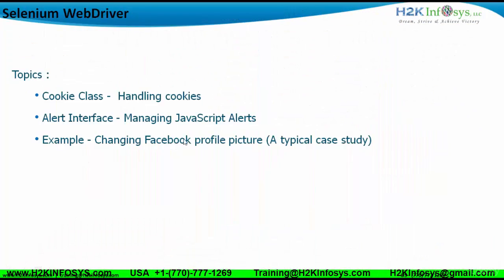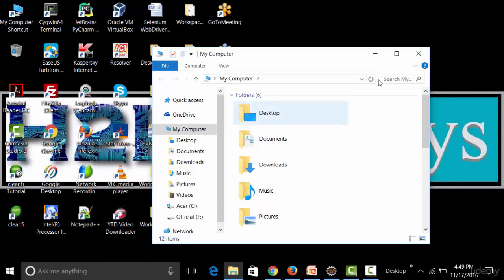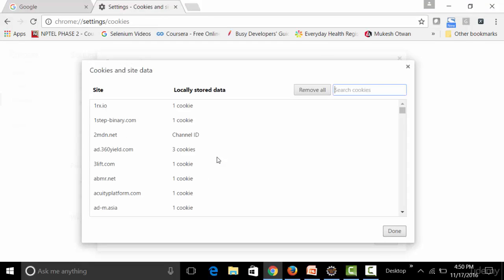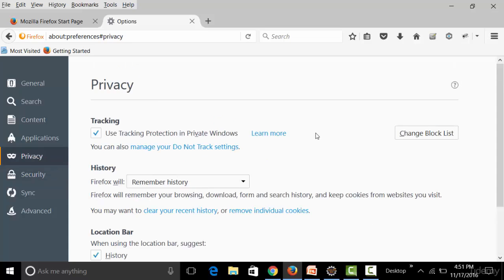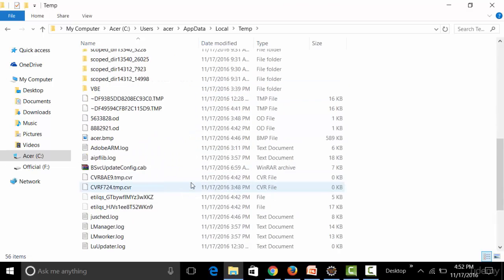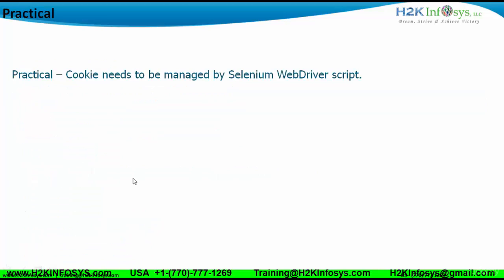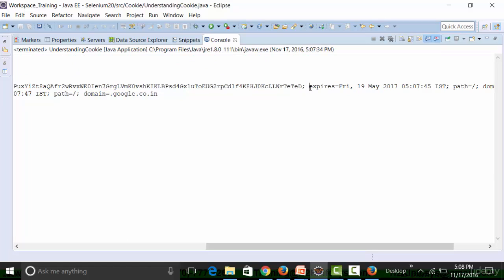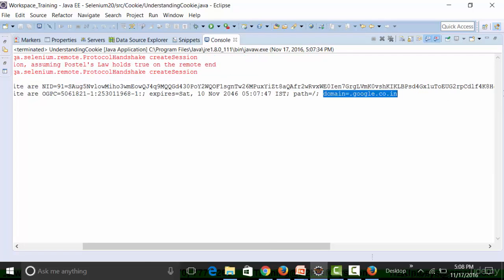Cookie Class Handling in Selenium | Online Selenium Training | H2K infosys | Free Demo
In this video Selenium tutorial we are going to learn about Handling Cookies in Selenium Web Driver, so cookies are small piece of data stored on the user's computer by the web browser while browsing a website, usually cookies stores login information.